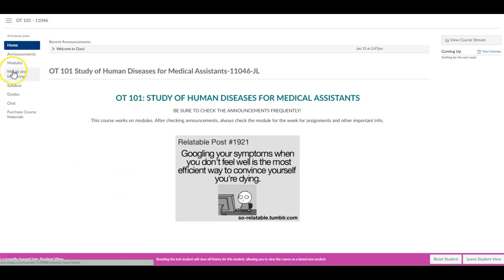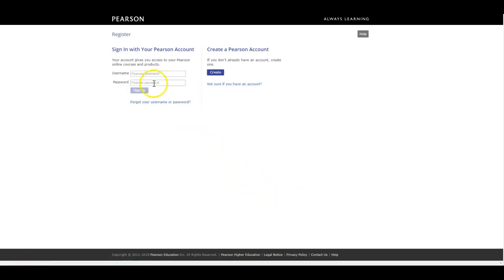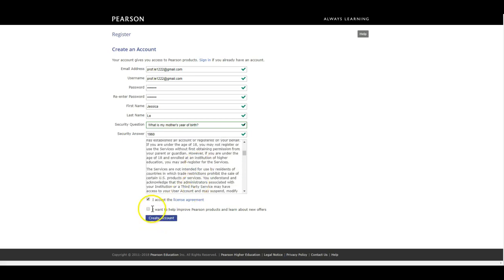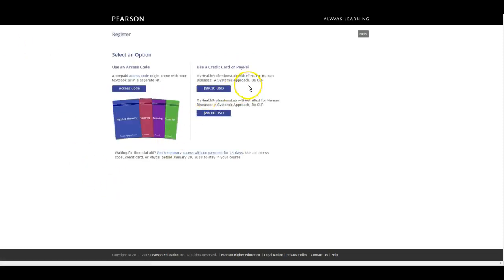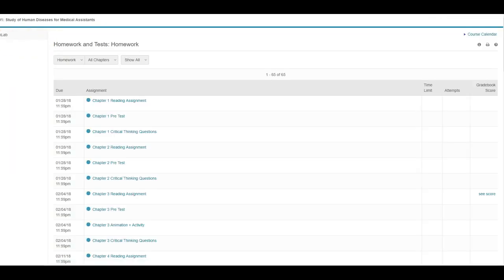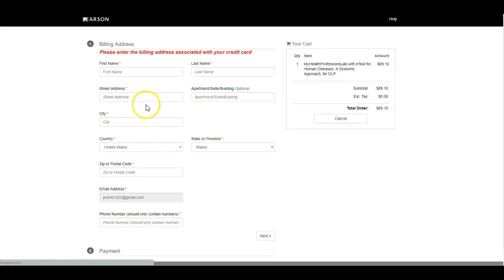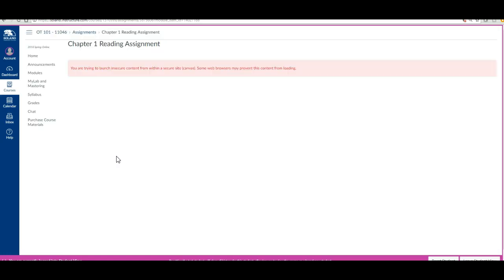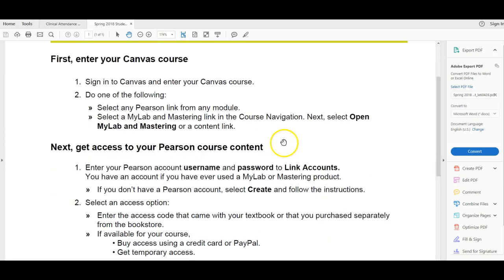MyHealthProfessionsLab Registration for OT101